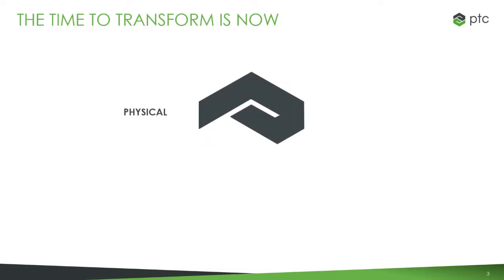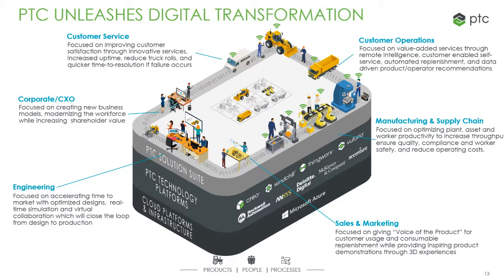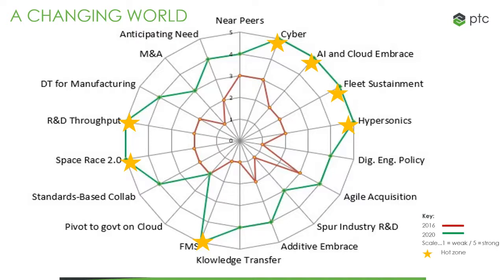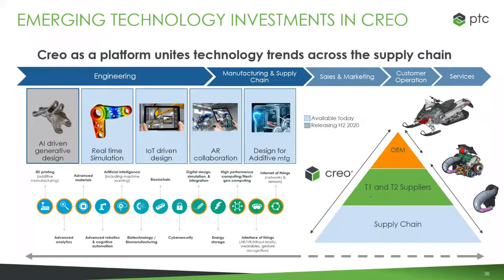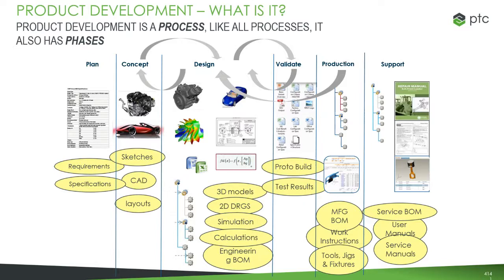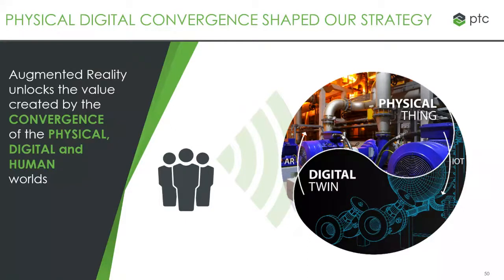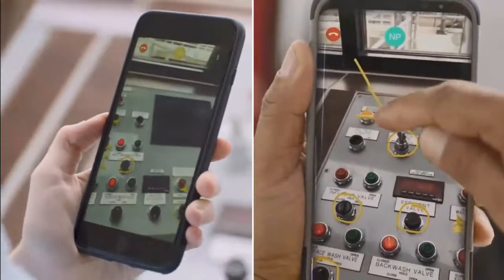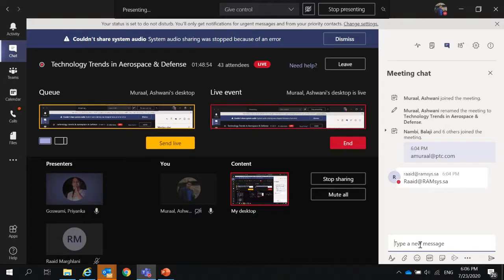Digital Transformation Technology Trends in Aerospace & Defense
محاضرة تفاعلية عن "اتجاه تكنولوجيا التحول الرقمي في صناعة الطيران والفضاء والدفاع"
تنظمها شركة أنظمة رام المحدودة بالتعاون مع قسم هندسة الطيران والفضاء بجامعة الملك عبدالعزيز وجامعة الملك فهد للبترول والمعادن
تقدمها شركة بي تي سي العالمية
الخميس ٢٣ يوليو ٢٠٢٠
الساعة الثانية - الثالثة والنصف ظهراً

Webinar about
"Digital Transformation Trends in Aerospace & Defense"
Organized by RAM Systems Company Ltd. RAMsysSA in collaboration with  Aerospace Engineering Departments of [King Abdulaziz University and King Fahad University]
Presented by PTC
Thursday 23 July 2020